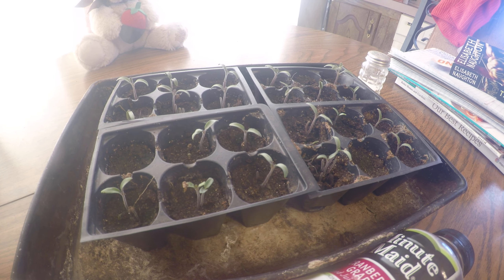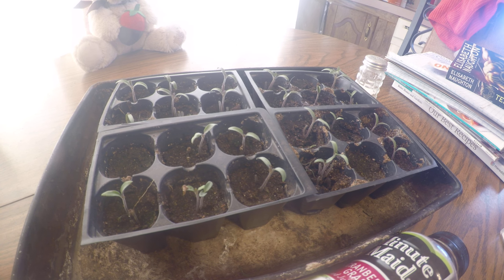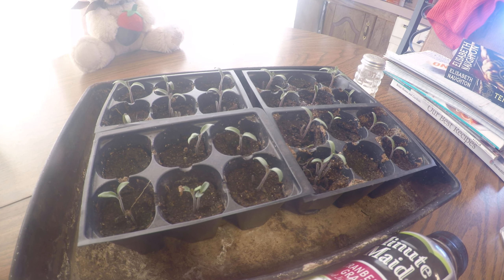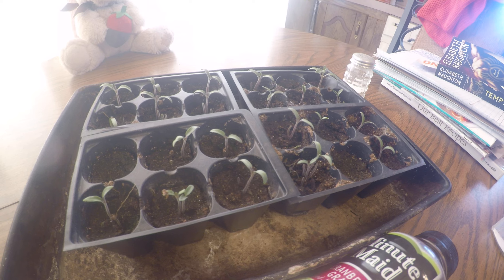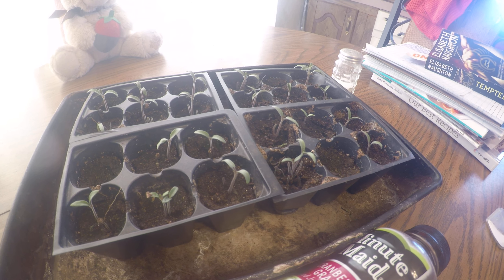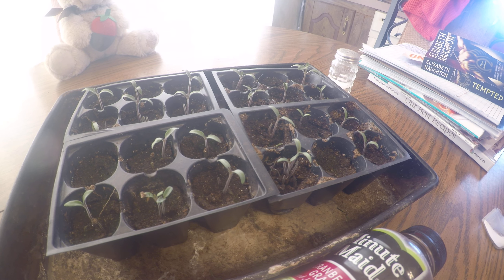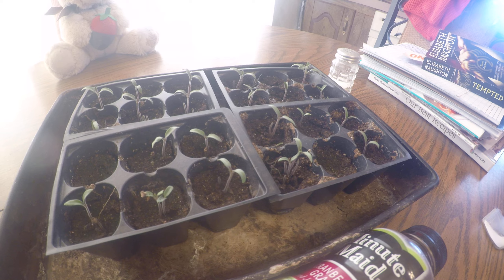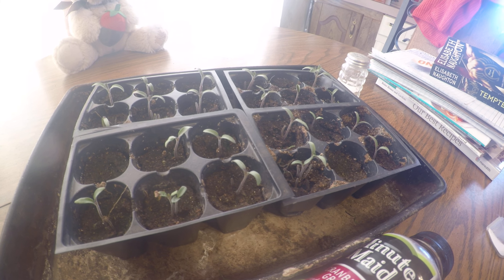Tomato Update Time 2/15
Last vid update before the next step. Next step is to repot into solo cups for a week or 2 to give the young seedlings a chance to adjust to outdoor sun before final outdoor transplant. Thank you everyone and feel free to follow my grow blog